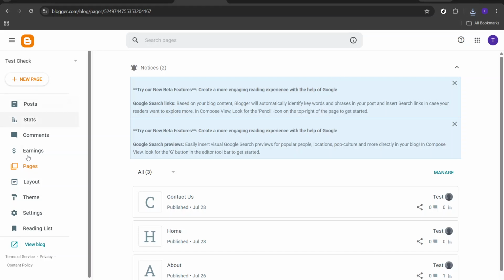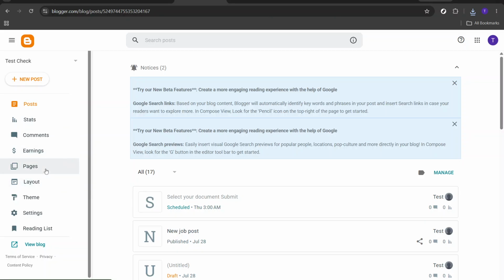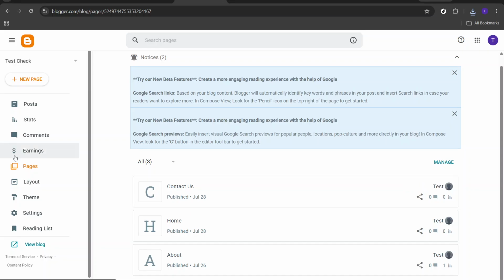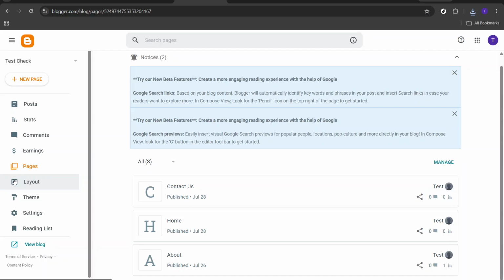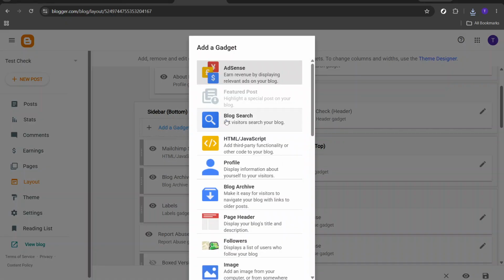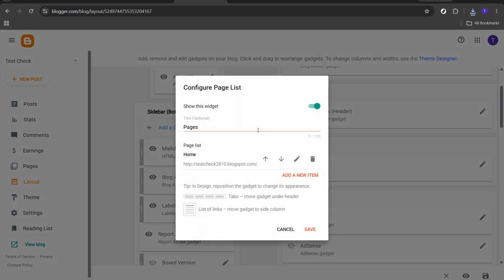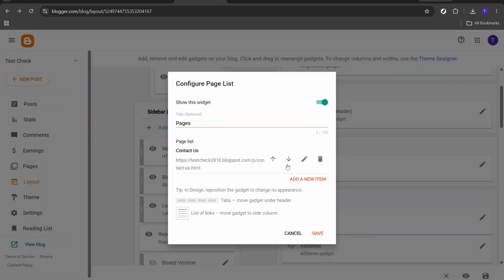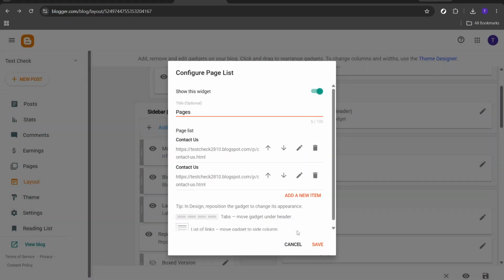How To Add A Navigation Bar In Blogger